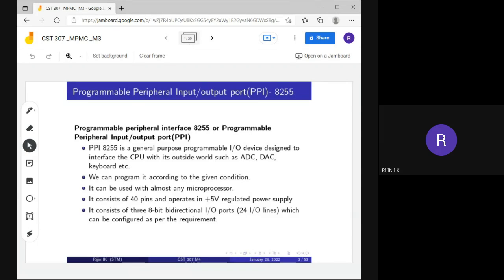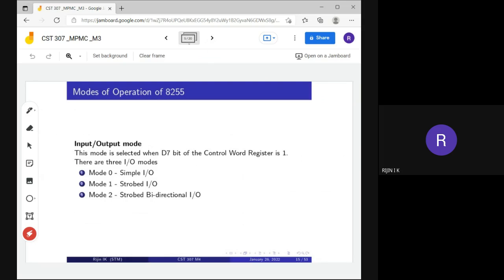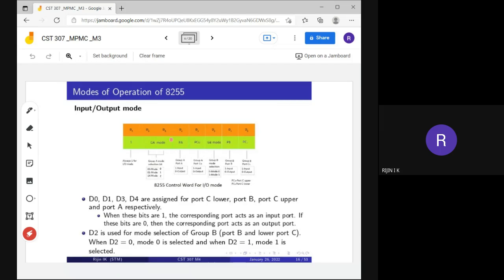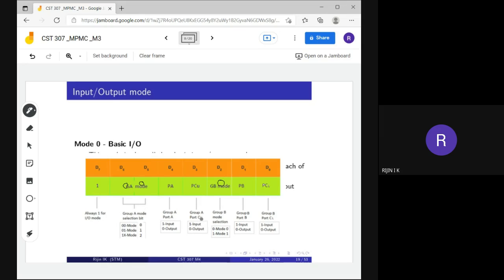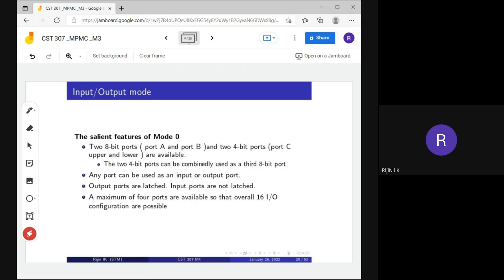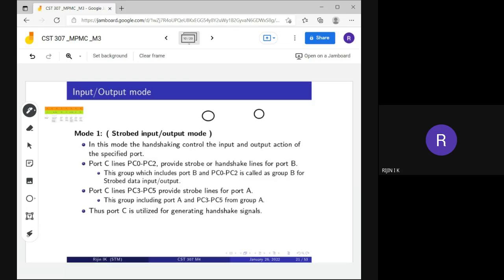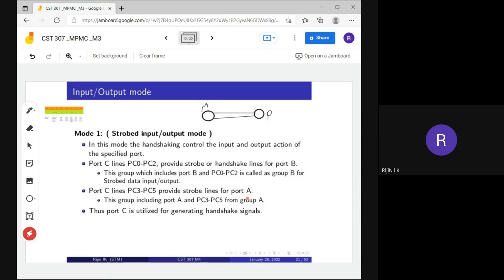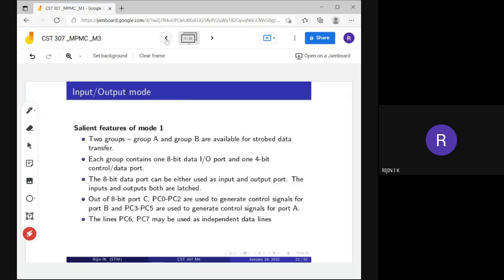STM_CS3_CST 307_M4_ PART21_28/01/2022